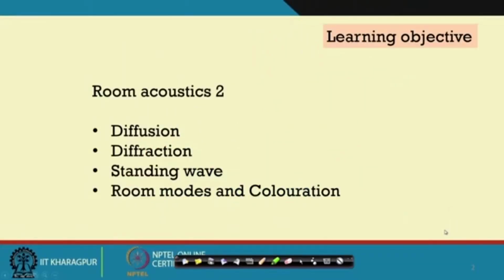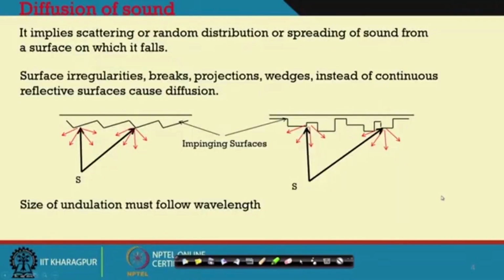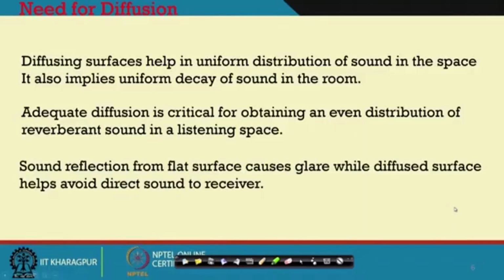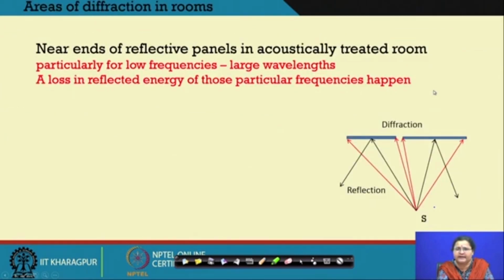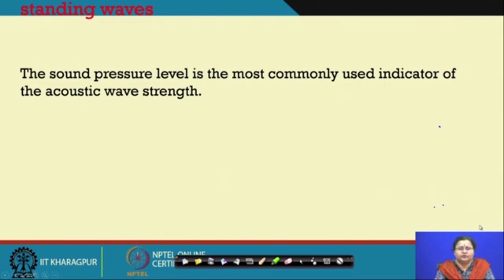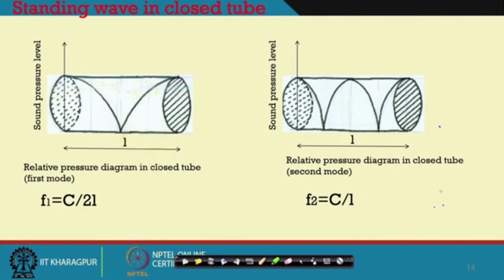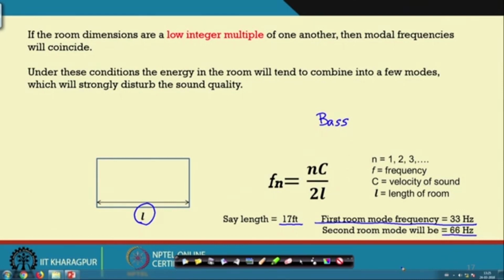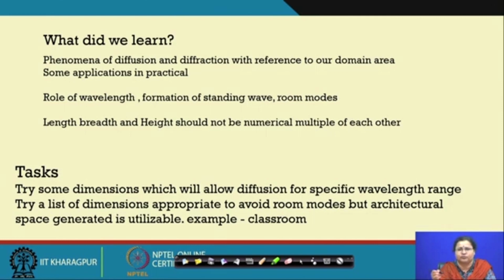Lecture 07 : Room Acoustics-II